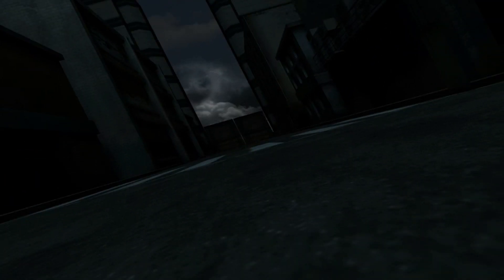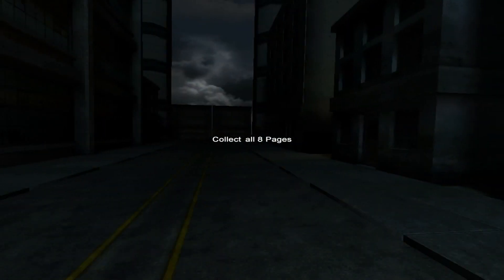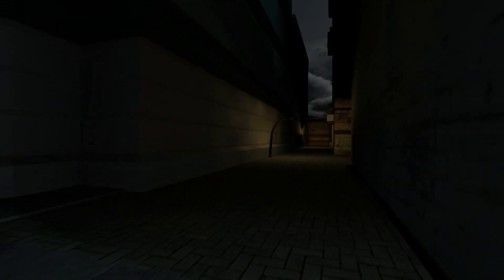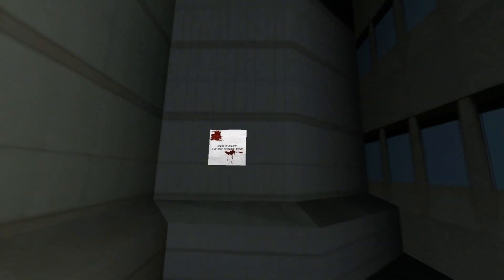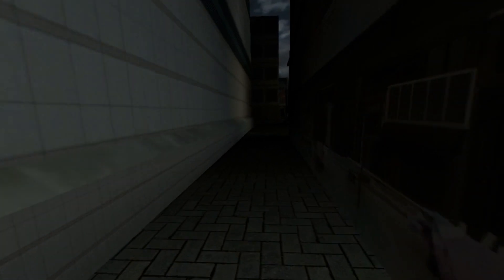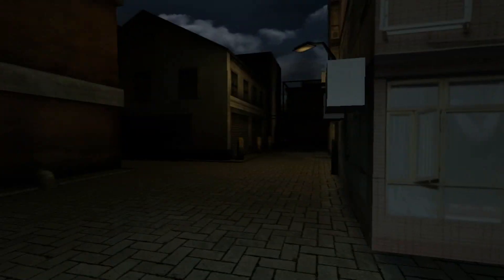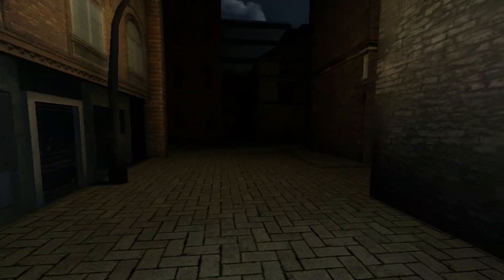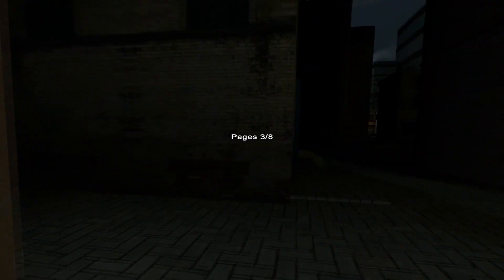Slender Man 7th Street Shadow | Deutsch, German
Heute erschienen Slender Man 7th Street aus der Shadows Reihe. Frisch für euch angezockt. Eines der kürzesten Runden die ich je hatte :D. Die Map ist auch wirklich nicht sehr groß aber trozdem viel Spaß beim zuschauen :D

Hoffe es Gefällt euch
Würde mich über eine Bewertung und ein Kommentar dazu freuen.
Viel Spaß beim Zugucken.